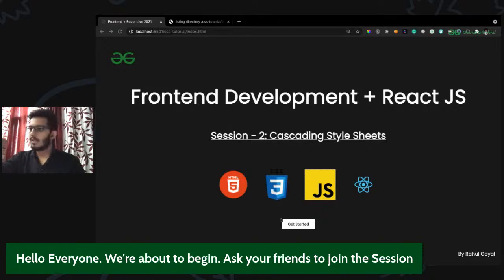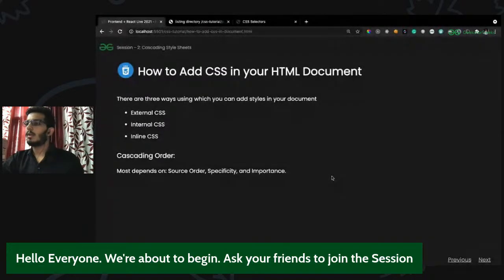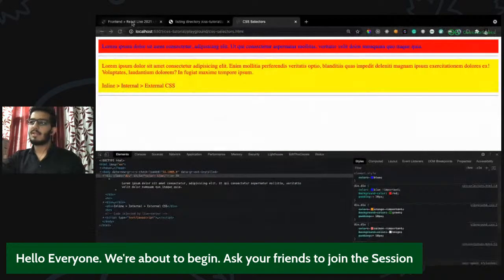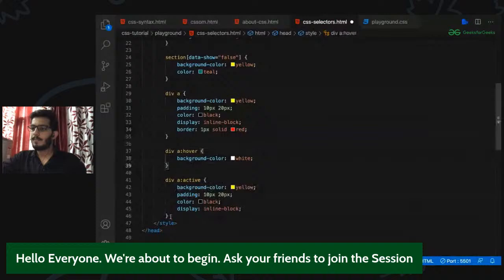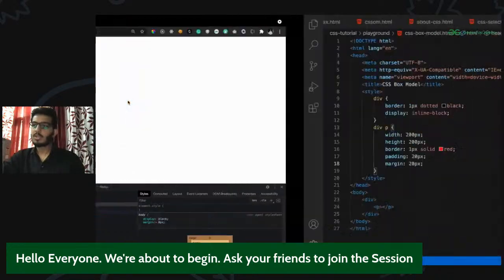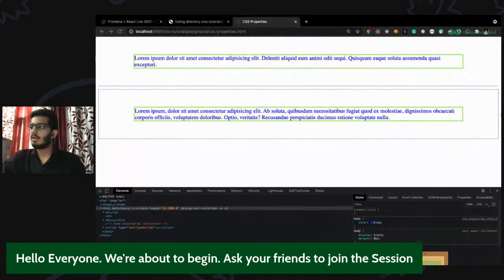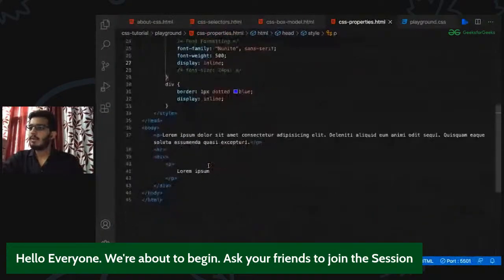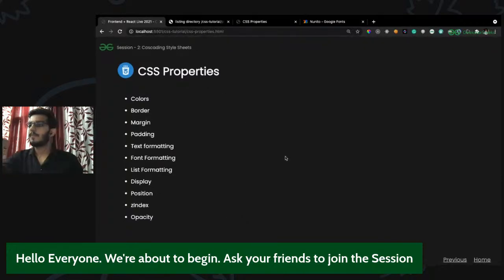Cascading Style Sheets (CSS)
For better visual presentation of Web documents, CSS is an essential language alongside HTML and Javascript.
In this session, What you’ll learn:
About CSS
CSSOM
CSS Selectors
CSS Properties
CSS Box Model